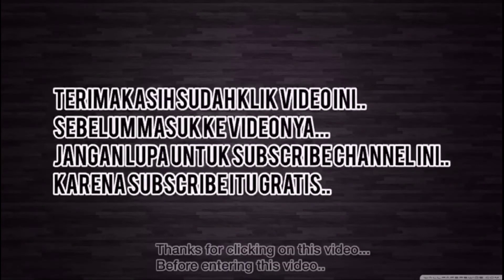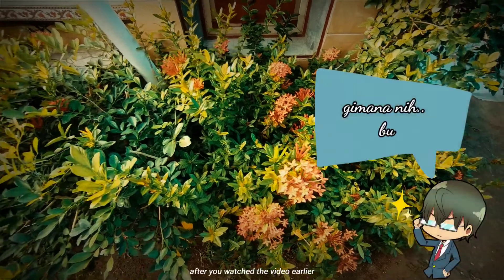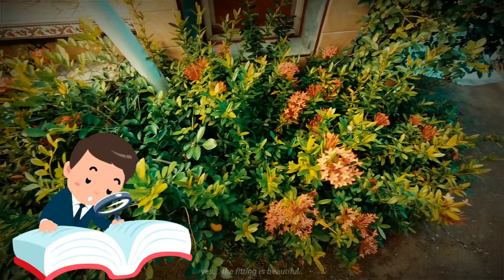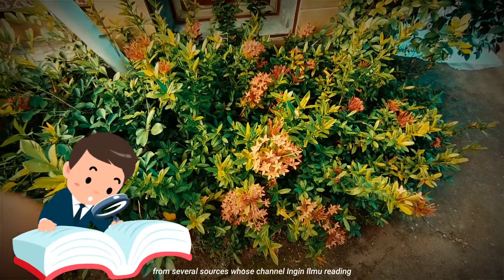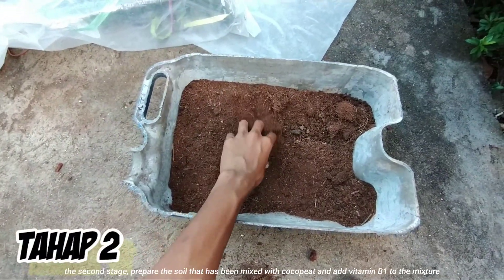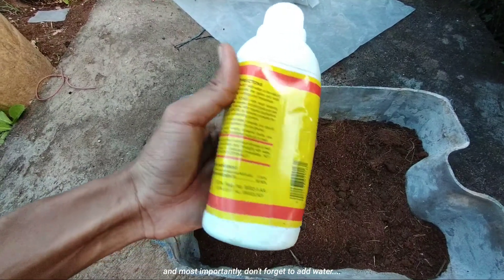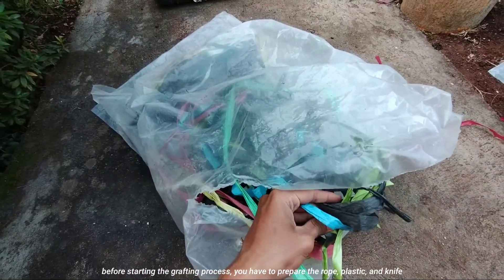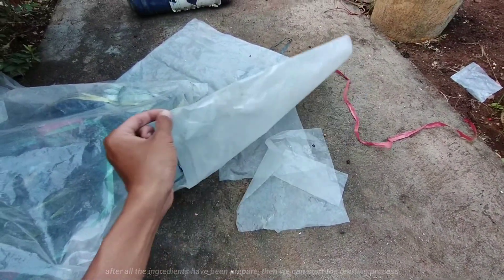Proses pencangkokan tanaman Asoka "the process of grafting the Asoka plant"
Tanaman Asoka adalah salah satu tanaman yang sangat bagus untuk di jadikan sebuah hiasan rumah. Bunga dari tanaman ini akan mengeluarkan harus pada bulan April dan Mei setiap tahunnya pada malam hari. Serta dalam menurut kepercayaan orang Hindu, tanaman tersebut termasuk tanaman yang di sucikan. Dari alasan di ataslah, yang membuat kami ingin mencangkok tanaman tersebut...
Yuk tonton video pencangkokannya sampai habis ya...
Siap tahu bisa bermanfaat ya sahabat🙏

Hanya itu yang bisa disampaikan oleh Channel INGIN ILMU, jika ada pertanyaan atau request mengenai apa yang perlu di ulas bisa langsung tulis di kolom komentar..
Semoga video saya dapat semakin menambah wawasan kalian dan selalu bisa bersyukur atas apa yang telah kita miliki saat ini..
Dan saya juga minta maaf apa bila video saya ada yang salah atau keliru karena saya masih belajar, saya mohon dukungan dan support dari kalian yang sifatnya membangun...
Agar saya bisa menjadi konten kreator yang bisa memberikan konten” yang bermanfaat untuk orang banyak...

Mampir yuk ke fanspage kami..

Untuk lebih mempermudah dalam komunikasi kalian bisa add ID line admin ya @ikomangsuwidyabawa13

Hey! Come watch funny videos with me in ClipClaps, there's a $1 sign-up reward!

"Cukup masukkan nomor dana otomatis kalian langsung mining uangnya, selamat mencoba🙏"